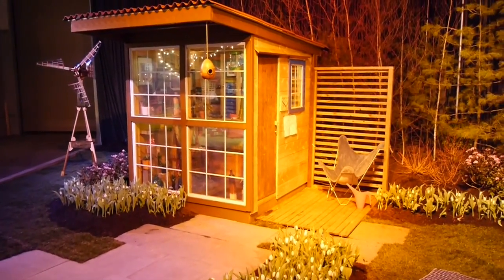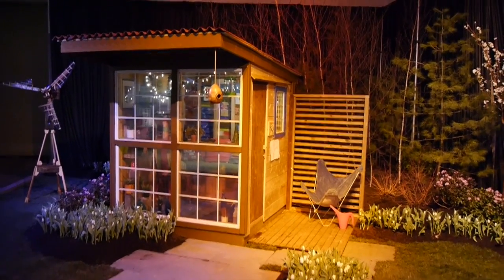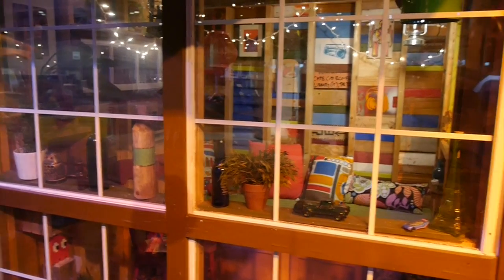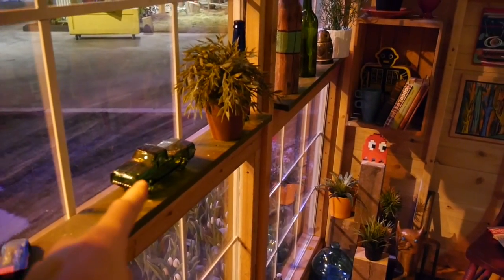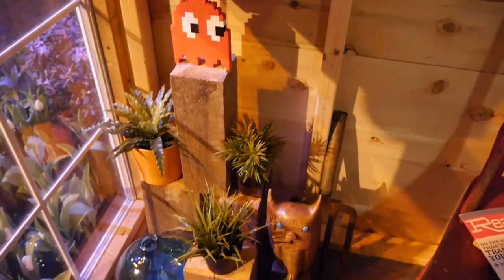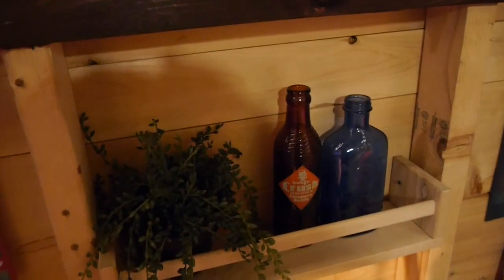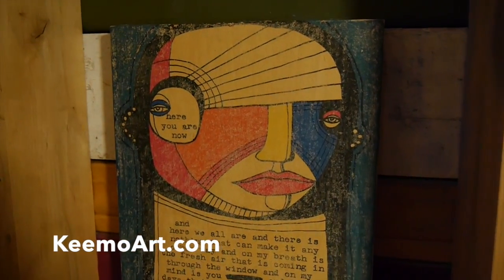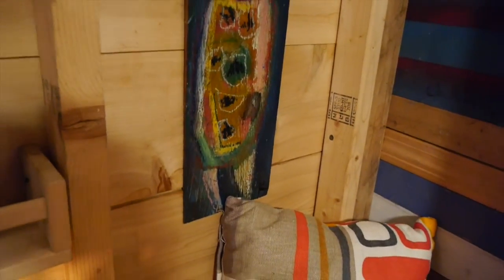Tiny Art Studio Cabin designed for Tree House Use...(tiny house workshop)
Derek "Deek" Diedricksen (HGTV, DIY Network, Relaxshacks.com) shows us a tiny backyard art studio mainly made from recycled materials and salvaged wood and windows that he and a group of students built at a past tiny house building and design workshop he hosted in Massachusetts. This was one of TWO builds they took on over three days, in addition to hearing from guest speakers, seeing live building and technique demos, touring tiny houses and a yurt, and camping out.
Derek's next hands-on tiny house workshop will be in Putnam, CT (2015), inside "The Empty Spaces Project" art gallery, where he and a group will build and design a small cabin that will later be on public display, and then auctioned off to benefit the gallery.